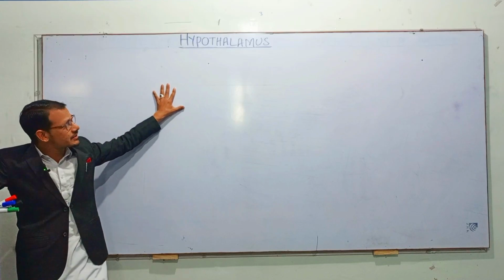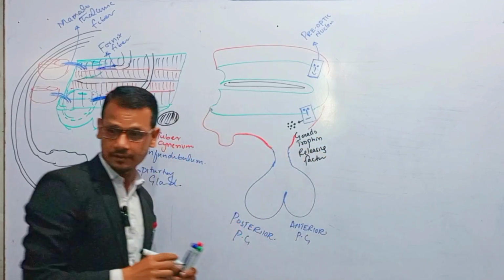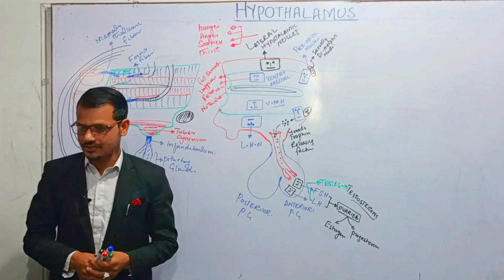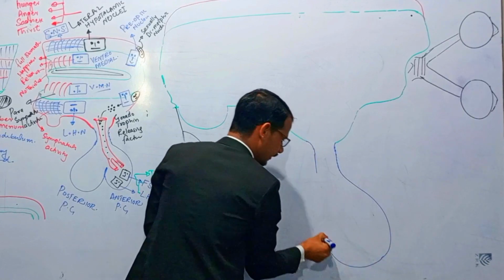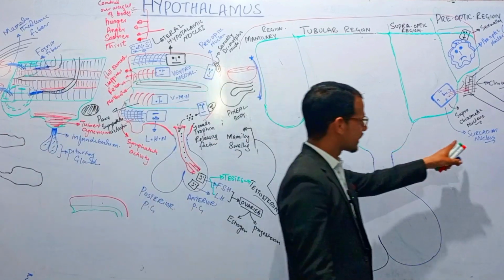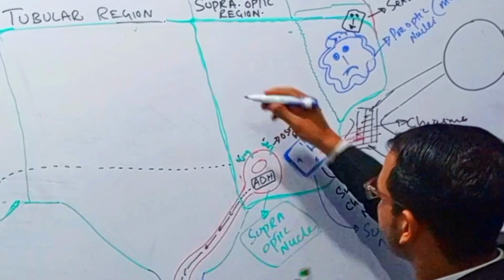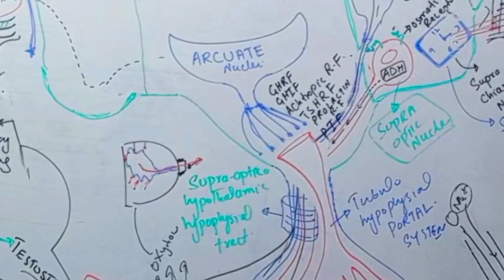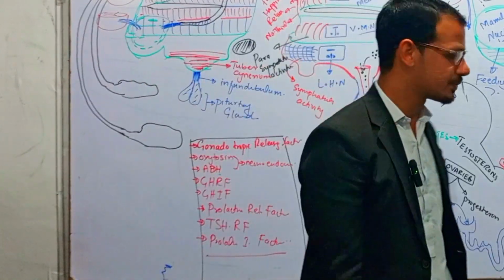Hypothalamus | Part-2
This is 2nd lecture on hypothalamus and its secreations, this lecture contain the detail about medial hypothalamus , its nucleis and their functional physiology,
physio trophic hormones and factors
gonadotropic releasing factors GnTRF
Tyroid stimulating hormones releasing factors TSHRF
Growth hormone releasing factors GHRF
Prolactin Releasing factors
prolactin inhibitory factors
somatostatin
somatotrophin
oxytocin
ADH
Melatonin
CCK

it also contain detail about the regions of hypothalamus
PreOrbital region
Supra chiasmatic region
tubular region
mammilary region